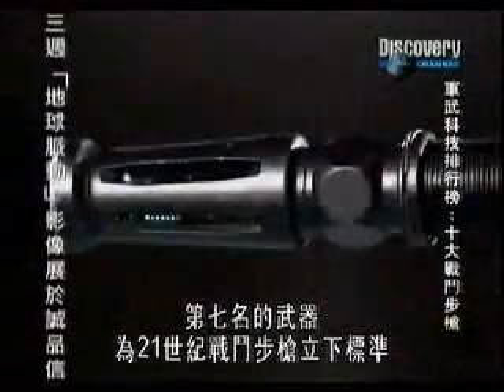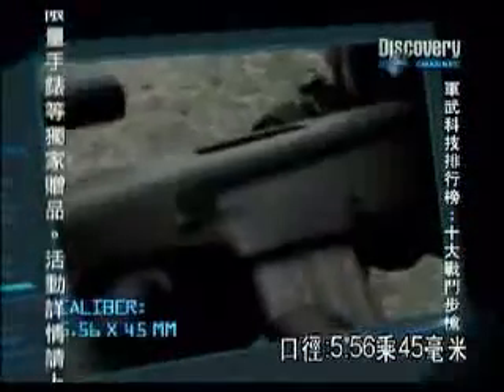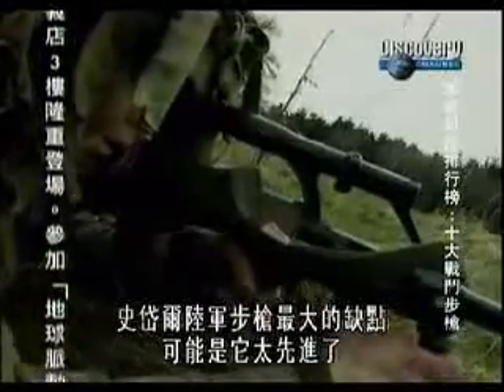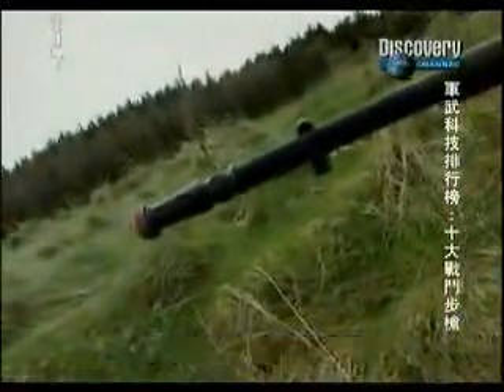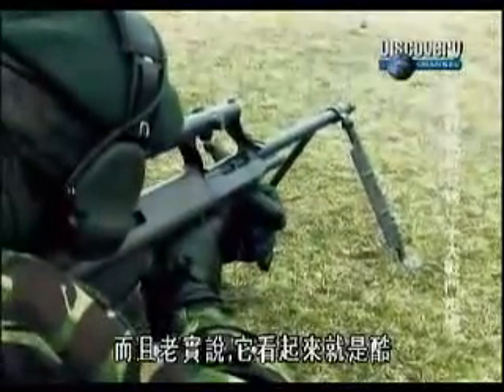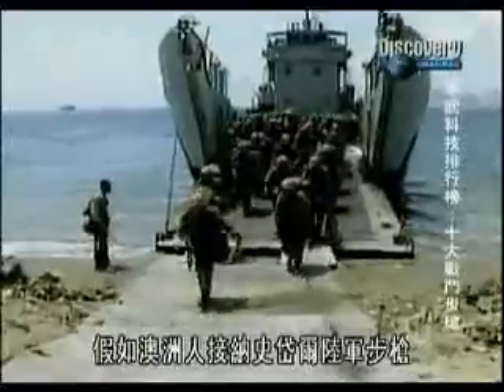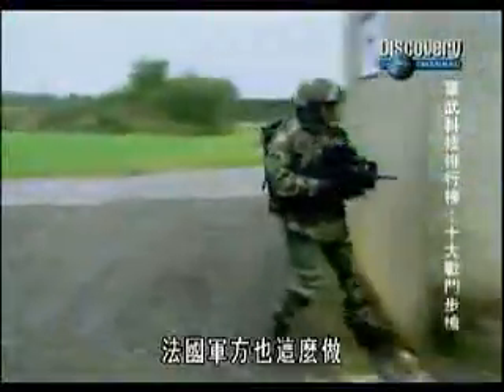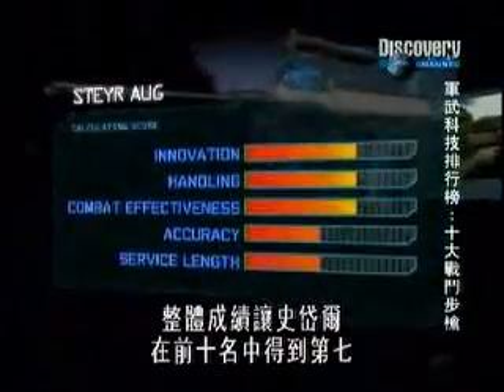Top 10 combat rifles-Aug(#7)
top ten combat rifles please rate and comment